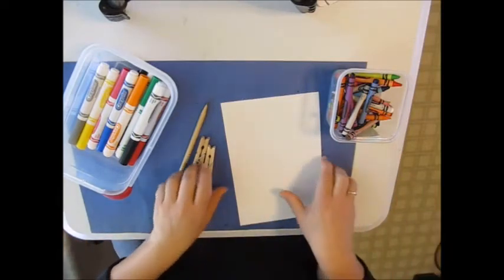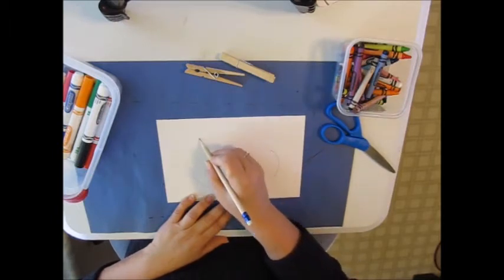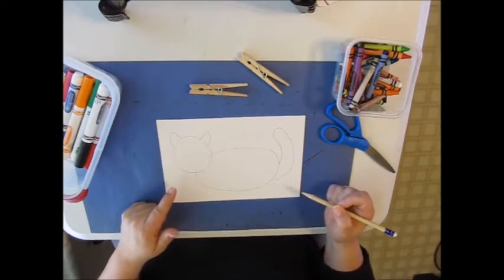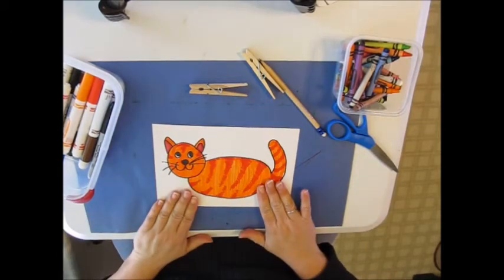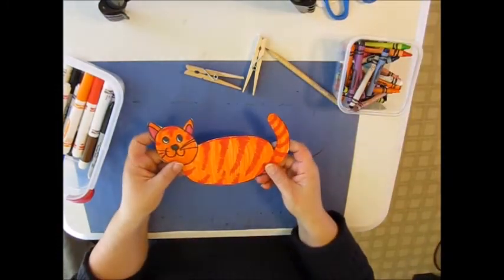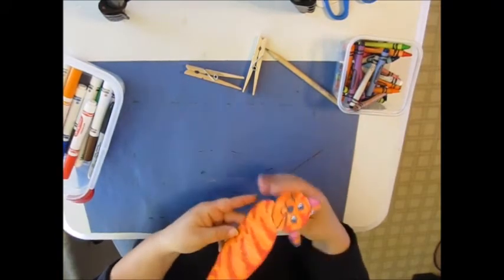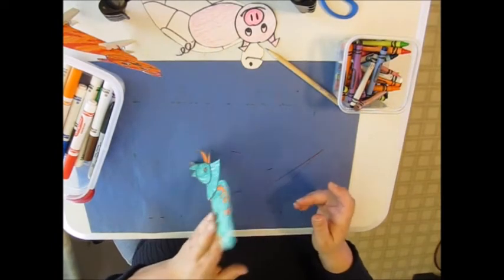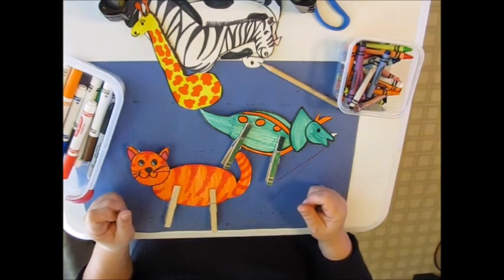2 Clothespin Animal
Students will create an 4-legged animal by drawing the body on tagboard and adding clothes pins for legs.